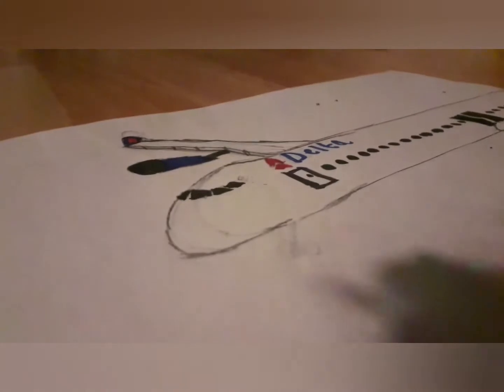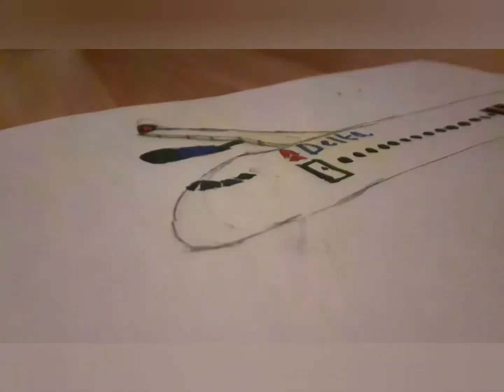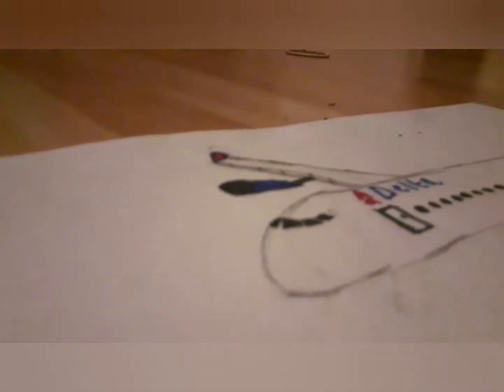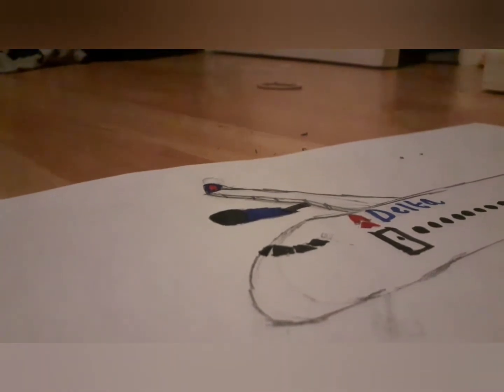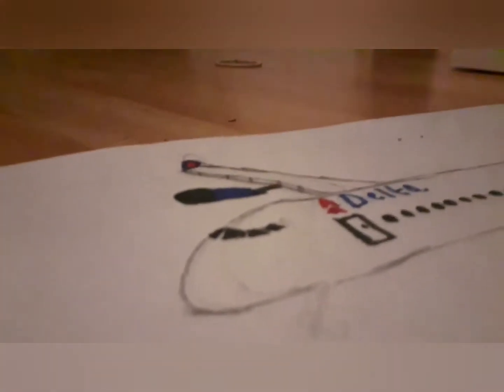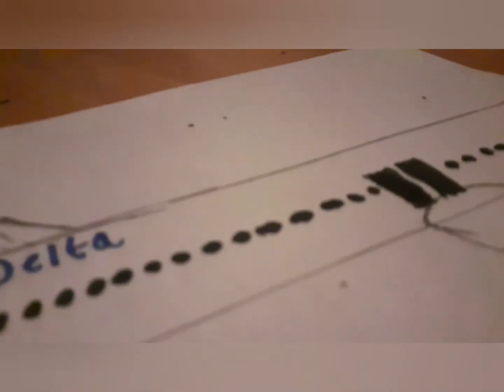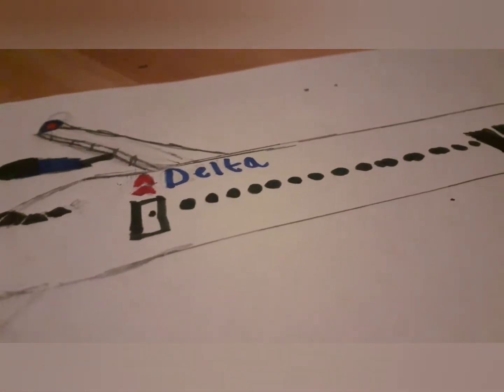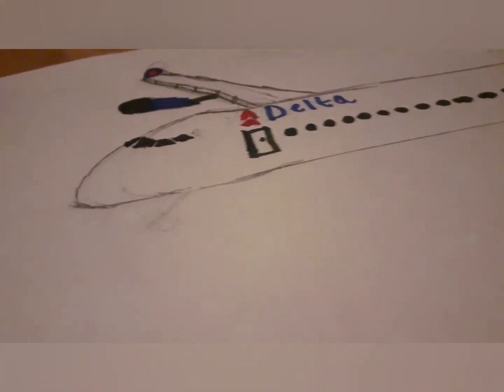Showing you my Delta Airlines A350-1000 drawing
This is my third drawing I have done. This is a Delta Airlines A350-1000.